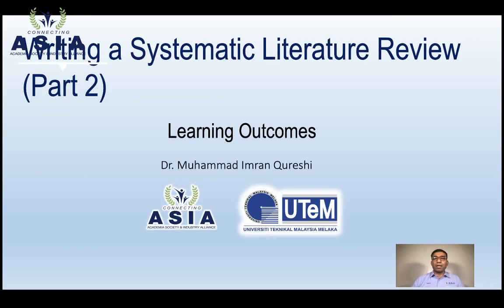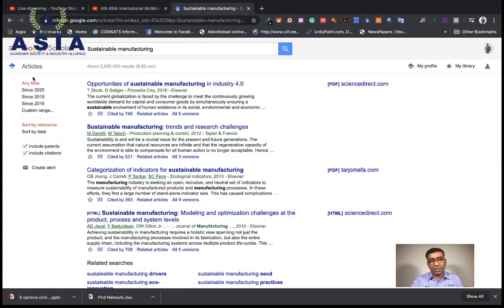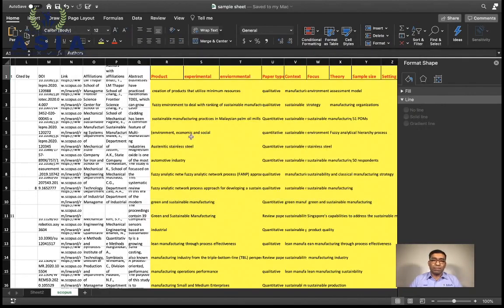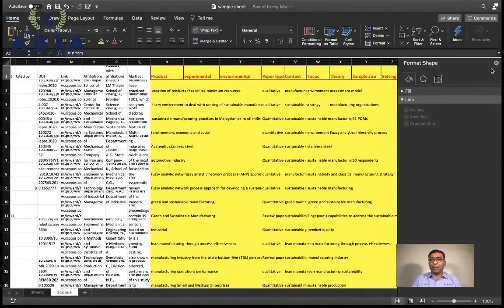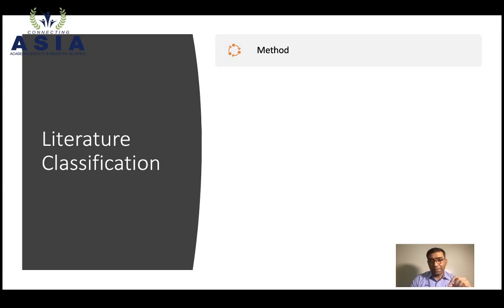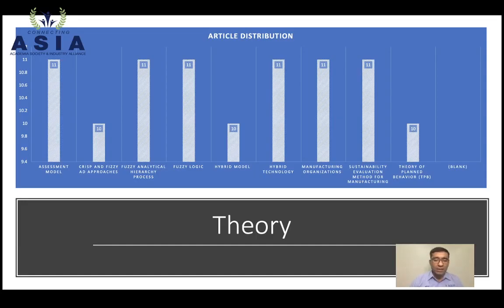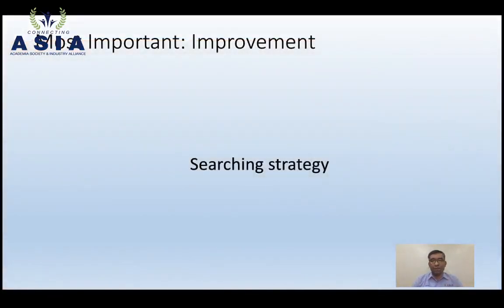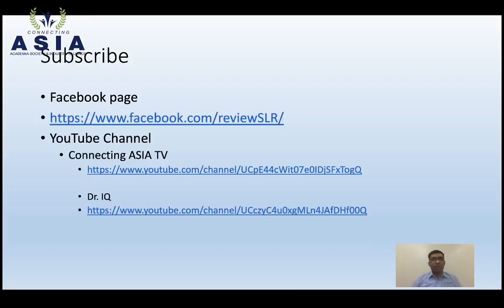How to write a systematic Literature review? Lesson 2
Welcome to Lesson 2 in our step-by-step guide on writing an effective literature review! In this lesson, we dive deeper into how to organize and structure your literature review for clarity, flow, and academic excellence.